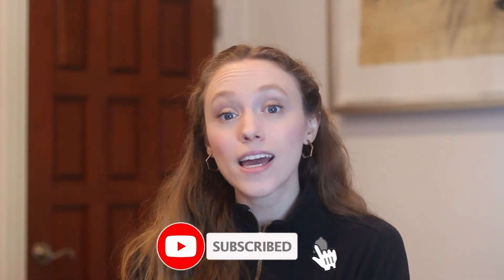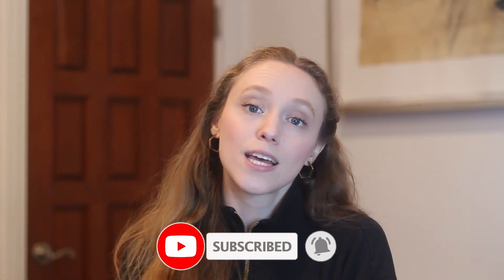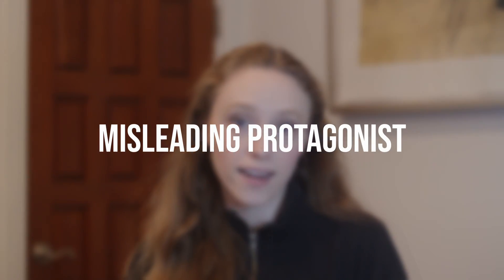Overdone Plot Twists to Avoid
WORK WITH ME ON YOUR STORY

Everyone loves a good plot twist — but everyone also loves to hate a poorly executed one. For many novels, it’s inevitable that you will include a plot twist, as genres such as mysteries and thrillers thrive off shocking the reader and subverting their expectations. However, there are common plot twists that have become cliché and overused and using one today might cause your reader to roll their eyes rather than read further. In this video, I will go over five of the most overused plot twists in novels and offer tips to help you avoid the dreaded reader eyeroll!

OVERDONE PLOT TWISTS:
01:22 - Discovery of long-lost family
03:01 - The “perfect” one is not so perfect
04:57 - Misleading protagonist
07:00 - What we saw never happened
08:58 - Returning from the dead

ABOUT ME:
My name is Alyssa Matesic, and I’m a professional book editor with 7+ years of book publishing and editorial experience. Throughout my career, I’ve held editorial roles across both sides of the publishing industry: Big Five publishing houses and literary agencies. The goal of this channel is to help writers throughout the book writing journey—whether you're working on your manuscript or you're looking for publishing advice.